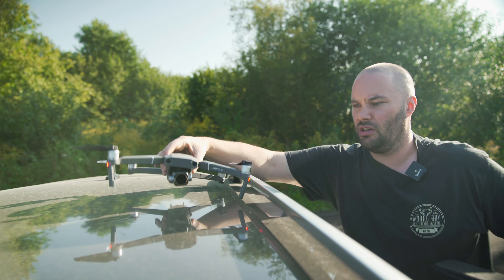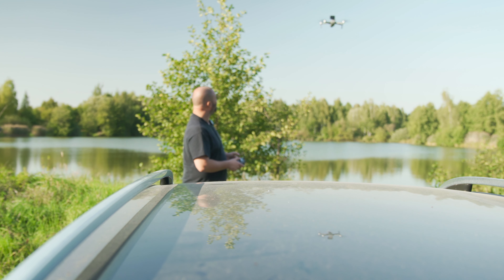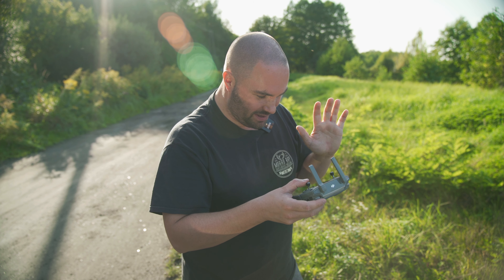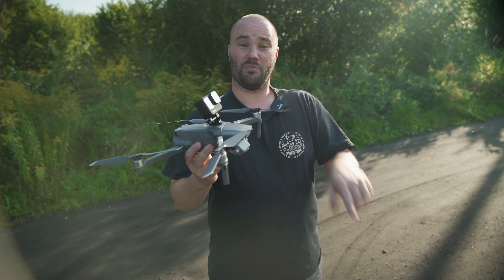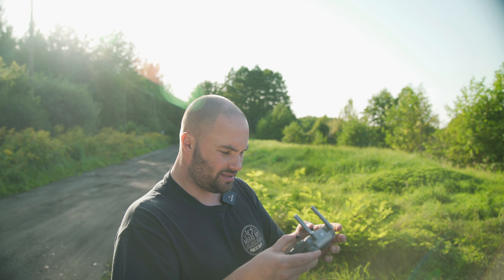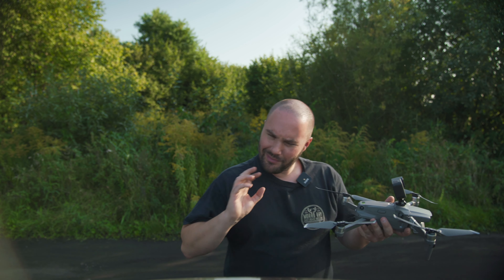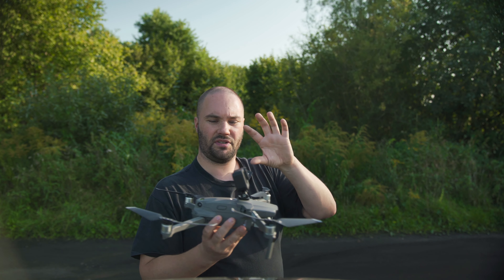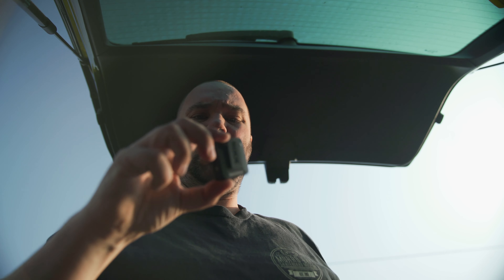GoPro Hero 9 Black on a DRONE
GoPro Hero 9 Black on a DRONE. I put my GoPro Hero 9 on my DJI Mavic 2 Pro and it wasn't as easy as I thought!

WARNING: My DJI Mavic 2 Pro focus crapped out on me and the last two scenes are a little blurry, though as this film is about the GoPro Hero 9 footage I thought I'd let it slide, as I hope you do. Thanks for all the support guys!

If you have any questions at all about me putting GoPro Hero 9 Black on a drone, post them below in the comments and I'll make sure I get back to you.